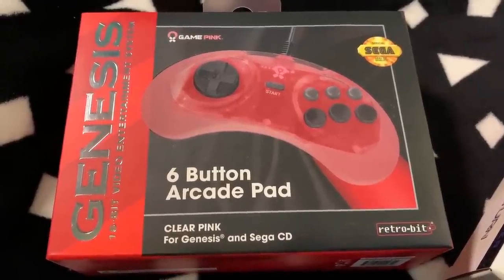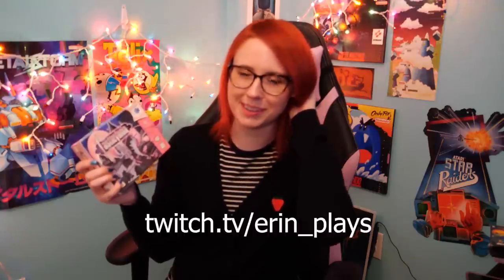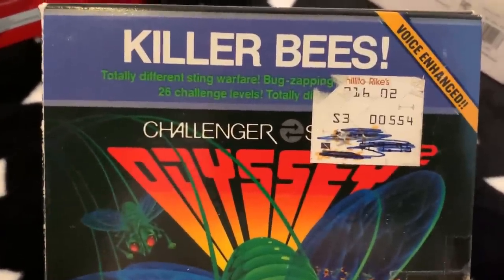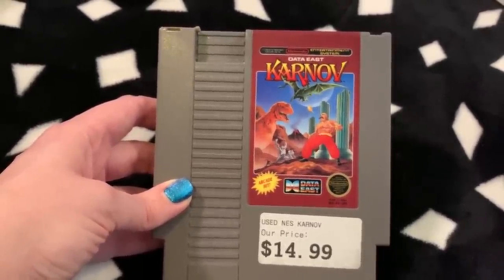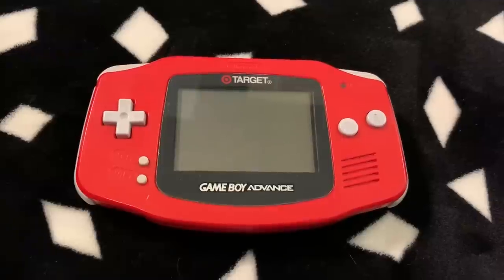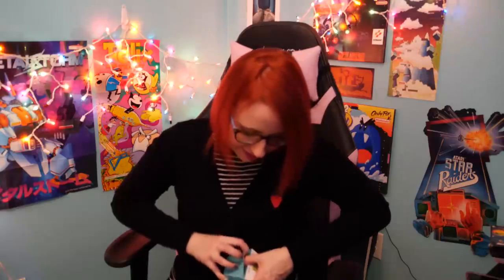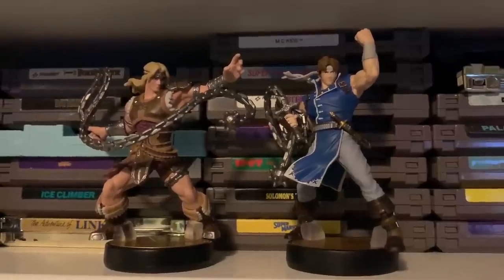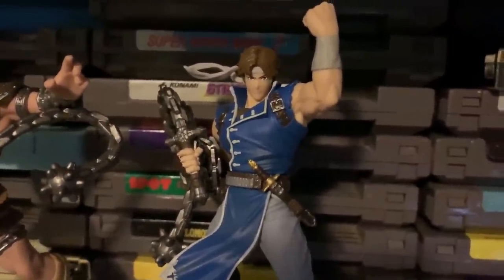NEW 2020 Pick-Up's! - Erin Plays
Hi everyone! Today I wanted to share with you all some new items that I've added to my gaming collection. Enjoy! :D